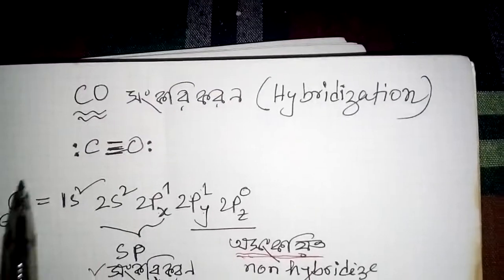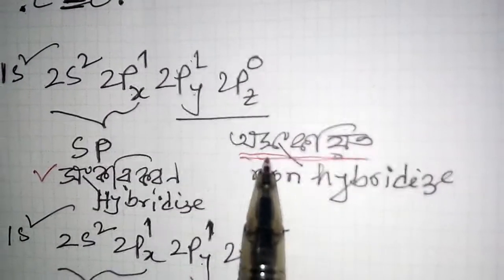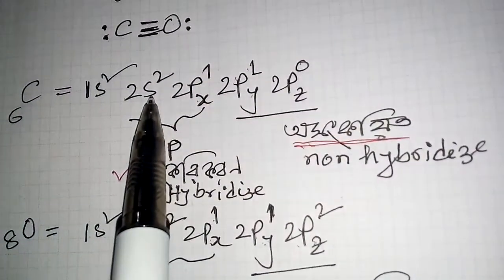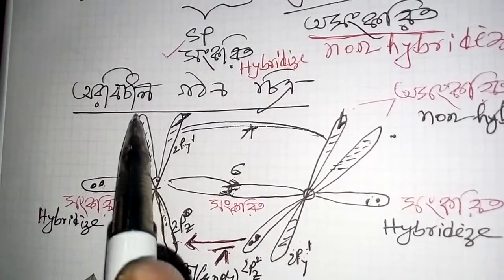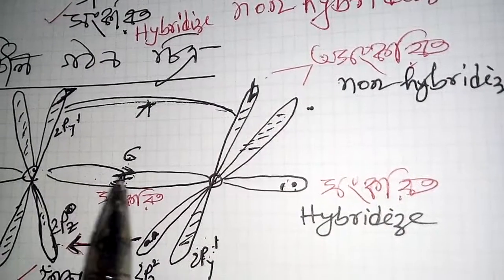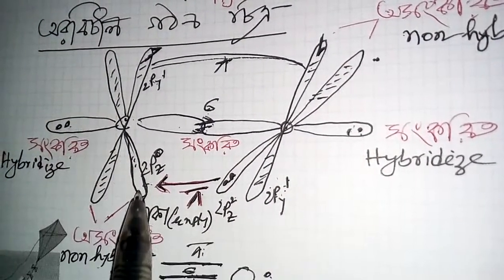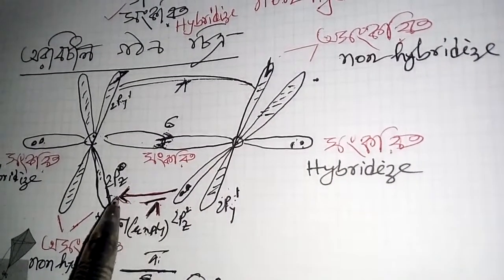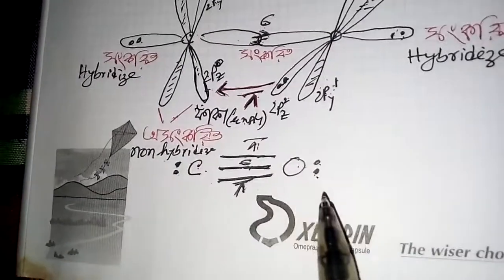hybridization of CO (Carbon Monoxide) in english